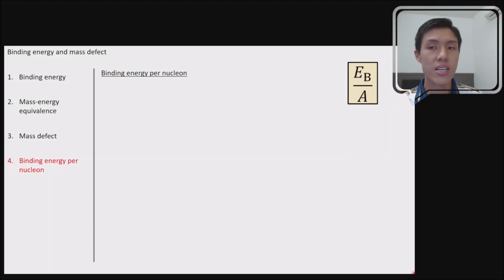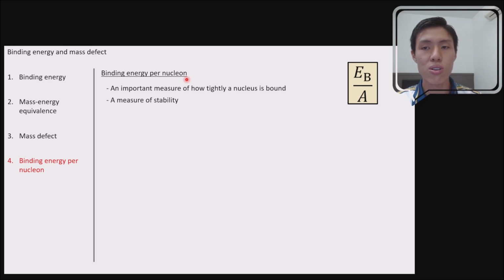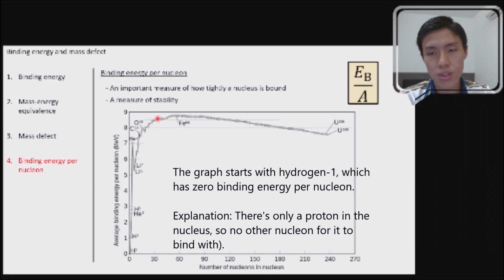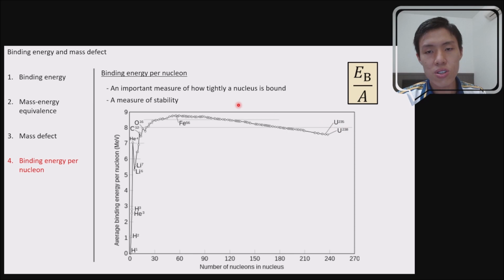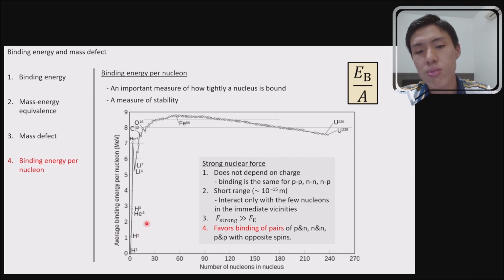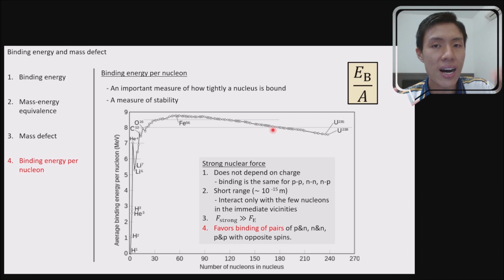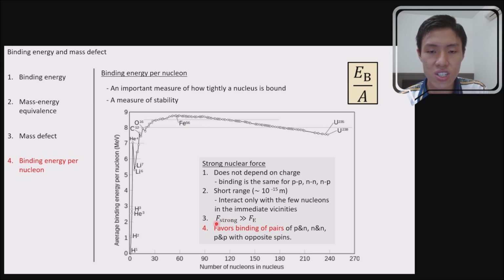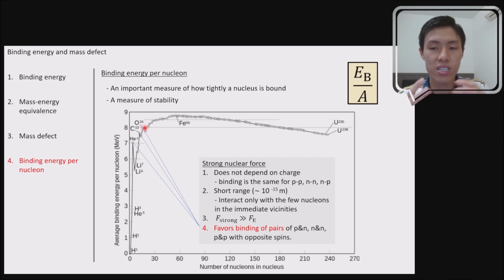Understanding the graph of binding energy per nucleon [Chapter 9: Nuclear & Particle Physics]